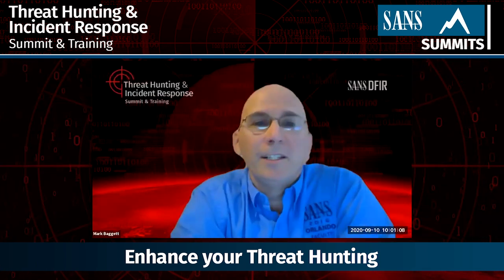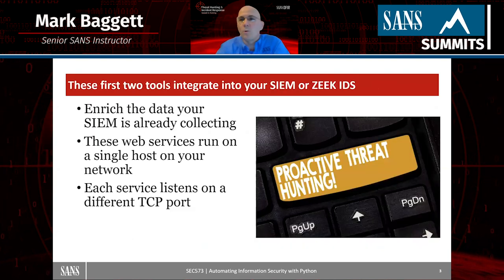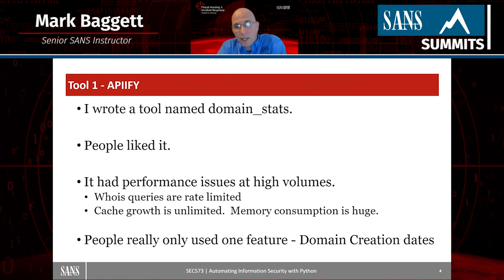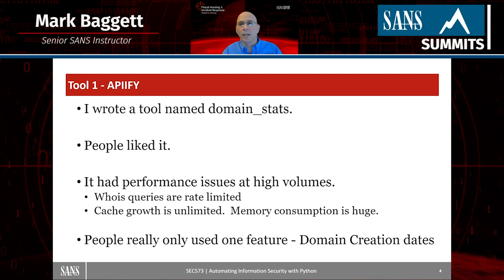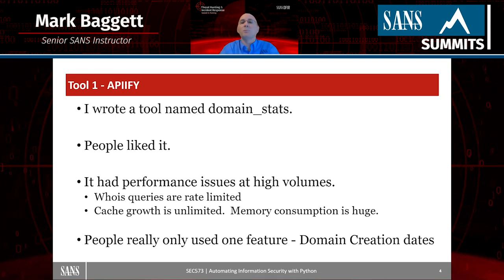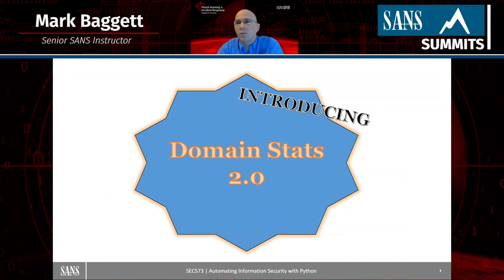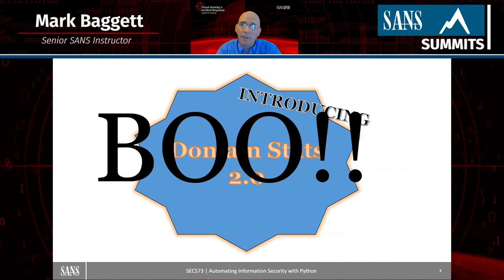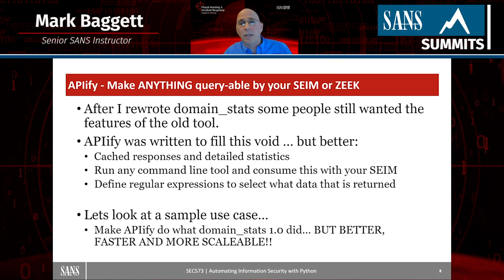New Tools for Your Threat Hunting Toolbox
Join Mark Baggett as he discusses new tools and some new features of older tools that enhance your threat hunting capability. This short one hour talk will provide you with the insight you need to begin hunting for Phishing domains and Command and Control channels on your networks. We will discuss the installation and configuration of tools that will have you threat hunting in no time.

Speaker: Mark Baggett, @MarkBaggett, Owner, Indepth Defense; Senior Instructor & Author, SANS Institute